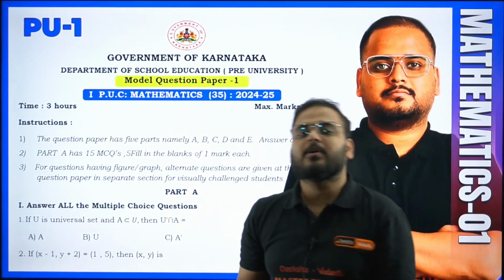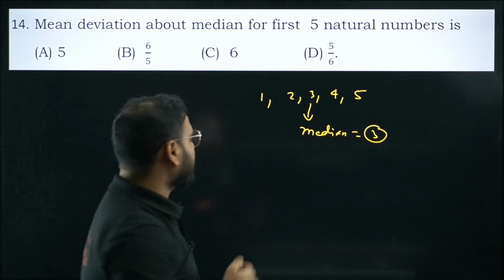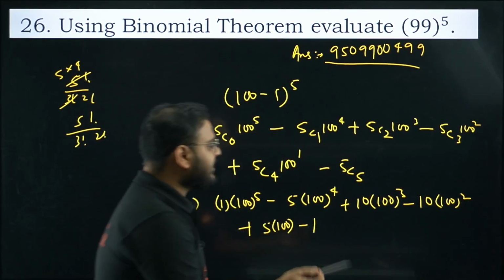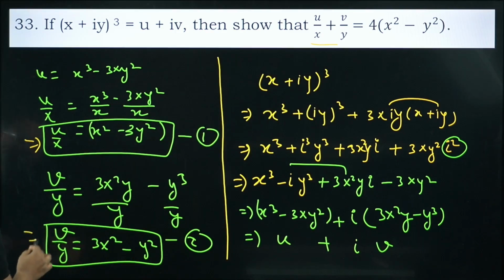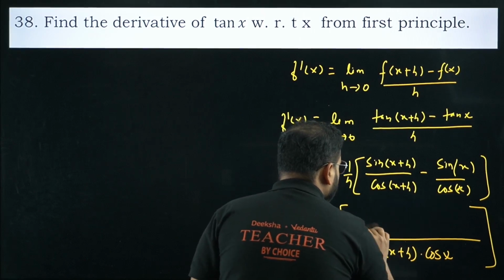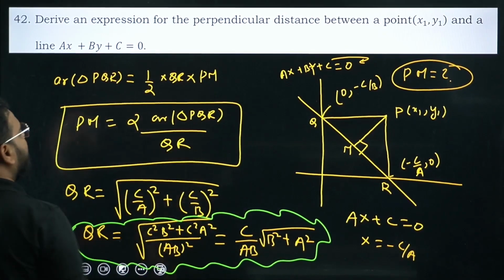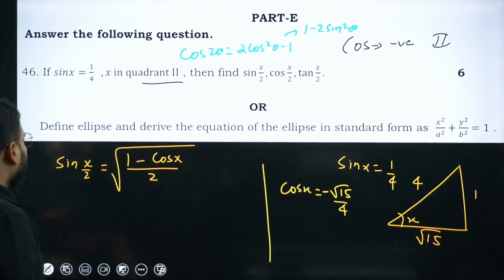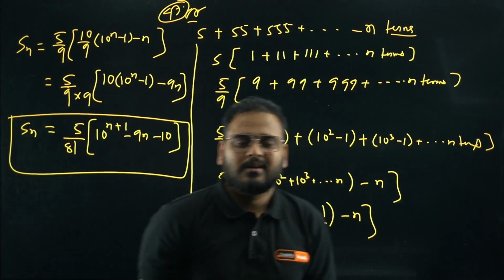1st PUC Model Question Paper 2025 Maths - With Solution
1st PUC Model Question Paper 2025 Maths - With Solution